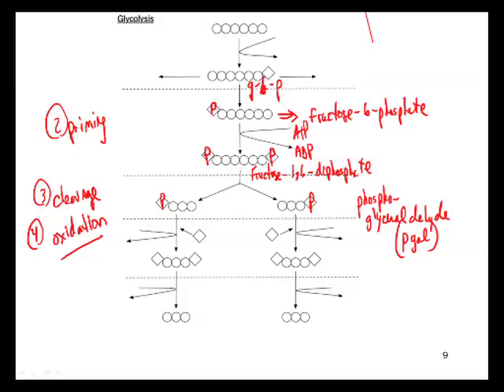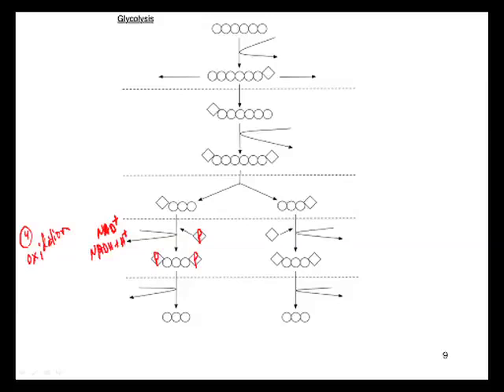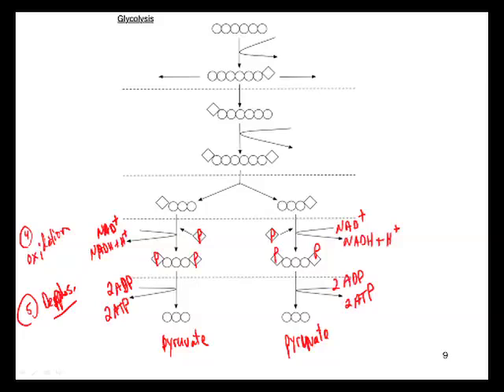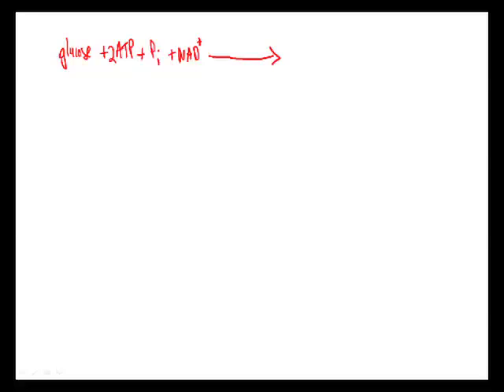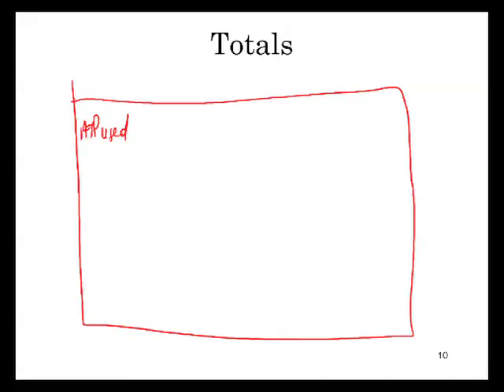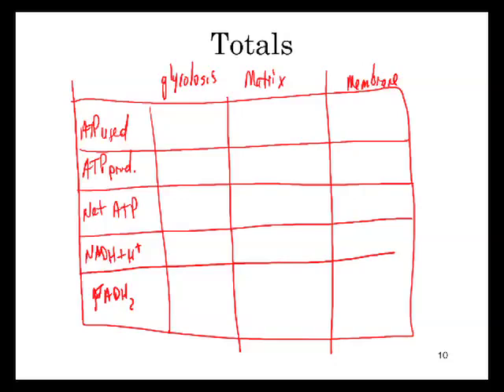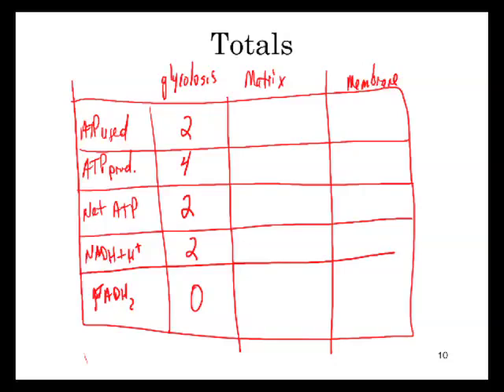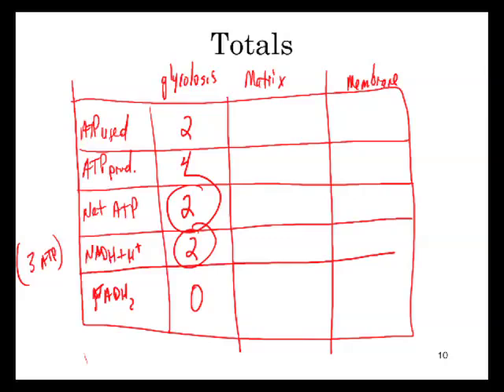5 Glycolysis Part 2 23min